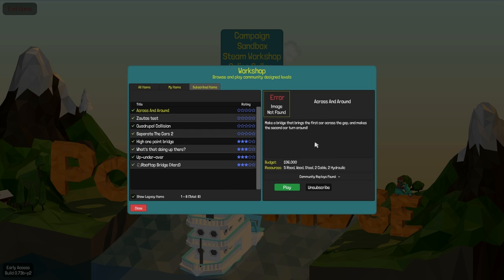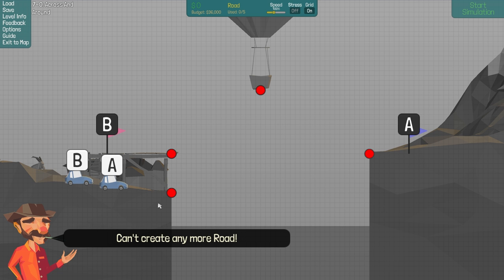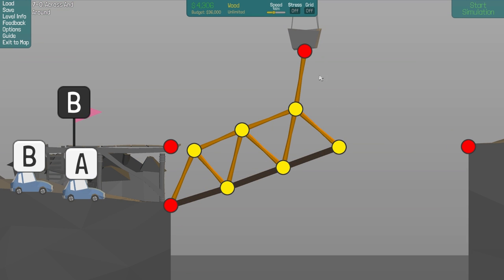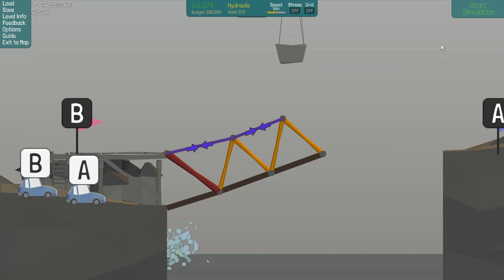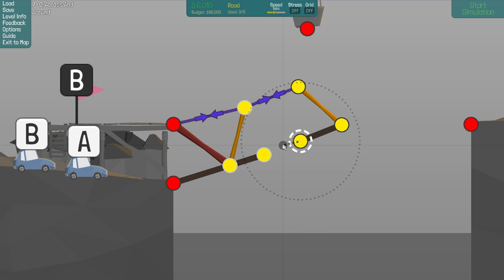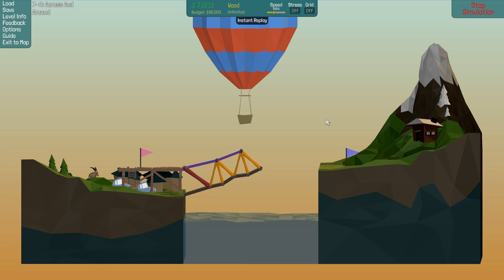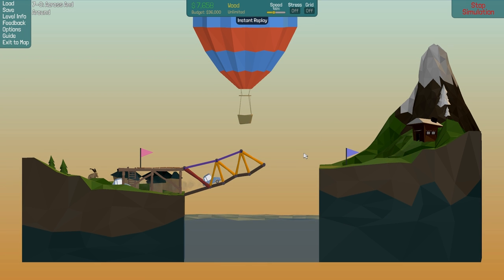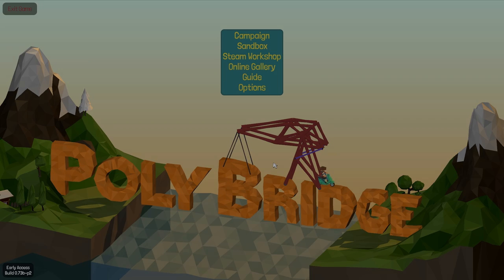Poly Bridge Workshop Ep 31 [Across and Around]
In this video I play Across and Around It is a level created in poly bridge sandbox and uploaded to steam workshop.